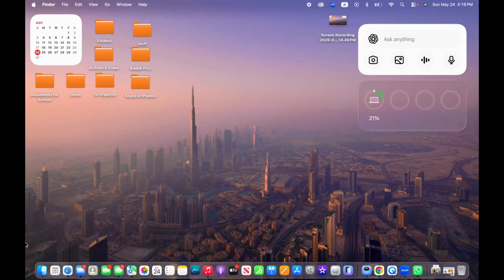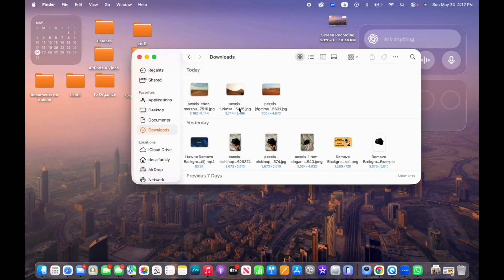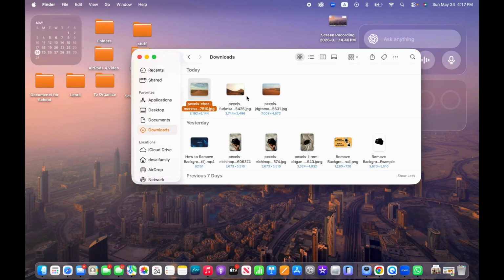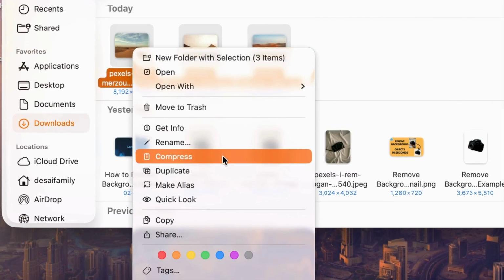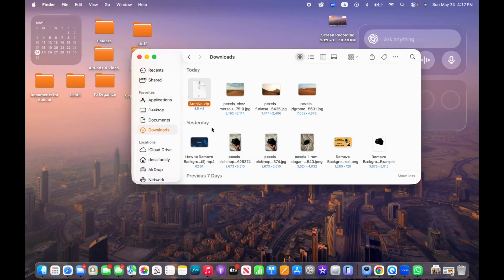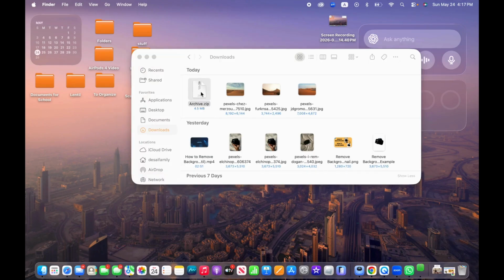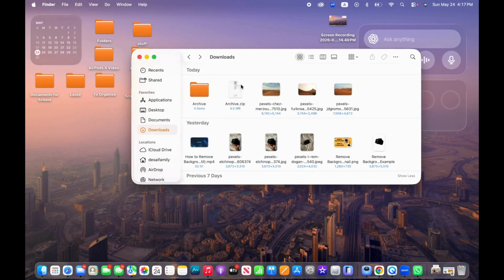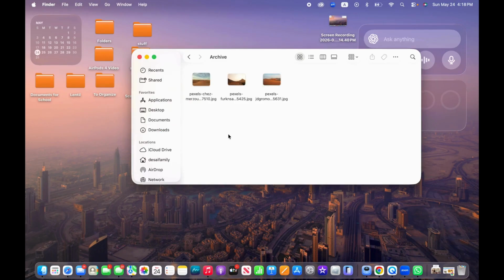How to Zip & Unzip Files on MacBook in 1 Minute (Easy Tutorial)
Learn how to zip and unzip files on Mac in this quick and easy tutorial. I'll show you how to compress files and open ZIP folders using built-in Mac tools — no extra apps needed.